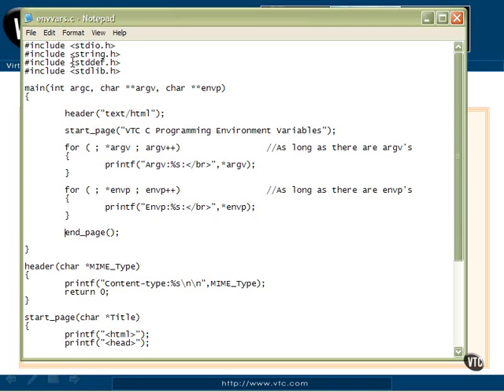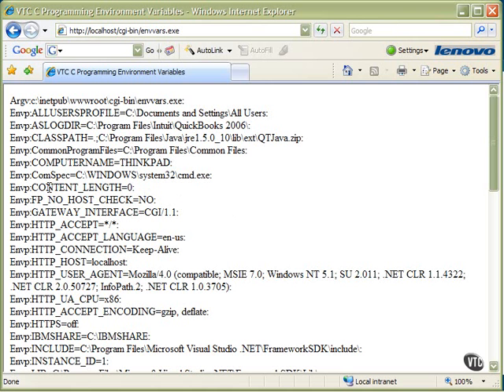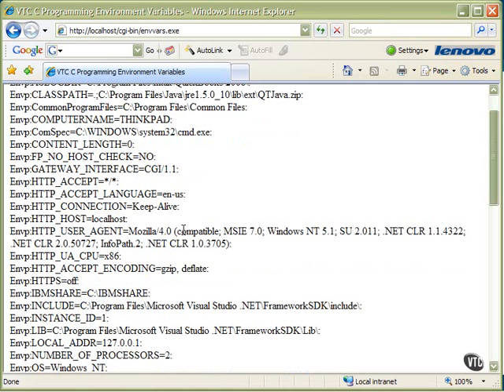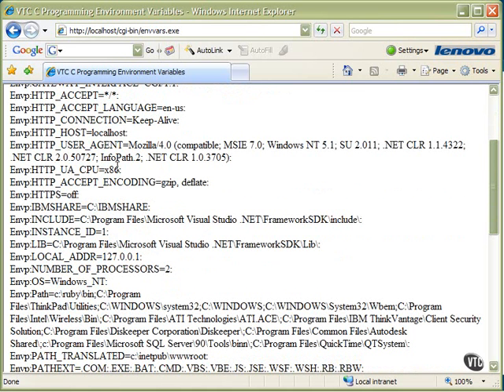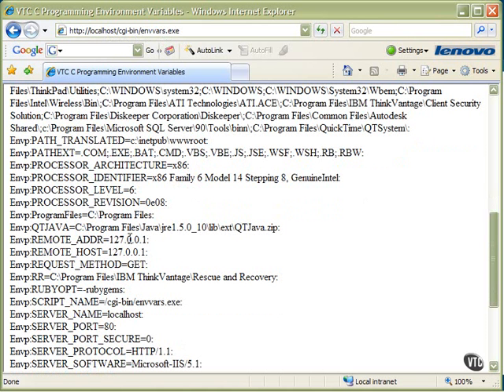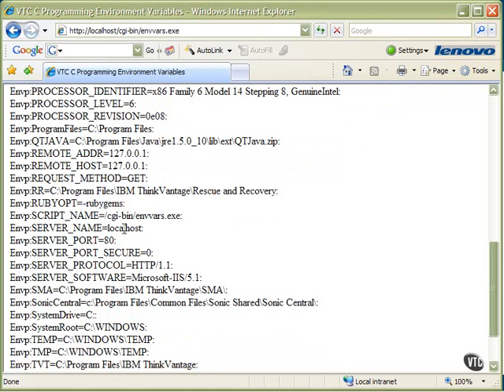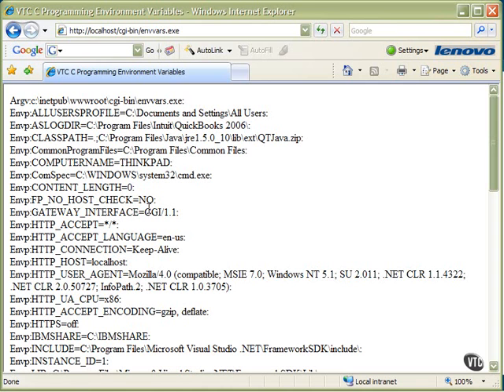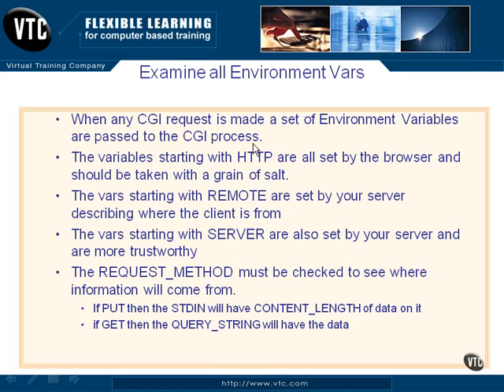09 12 Display & Use Environment Vars PT2